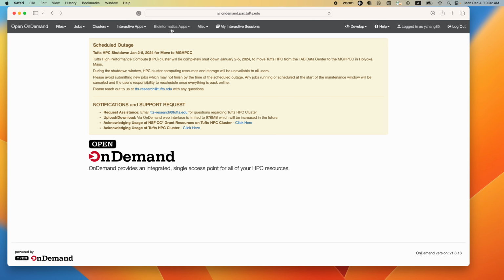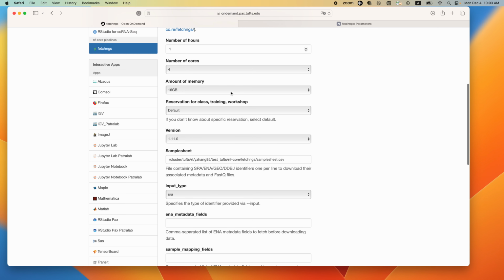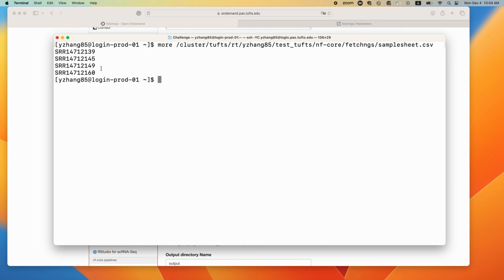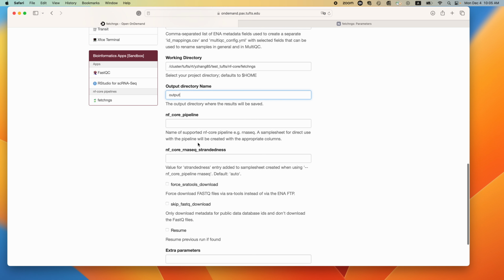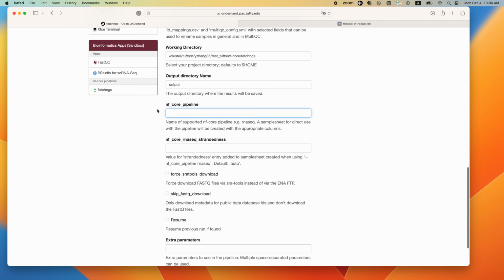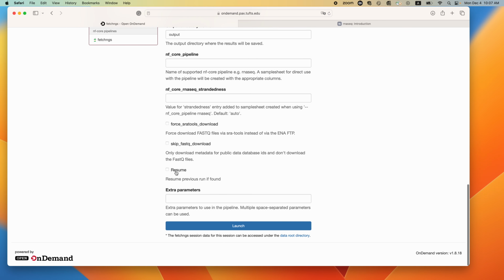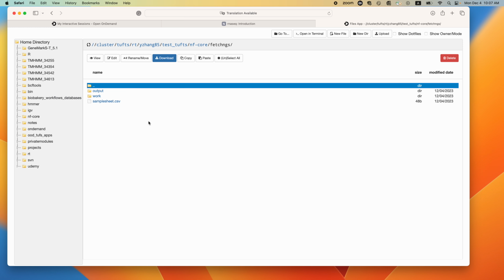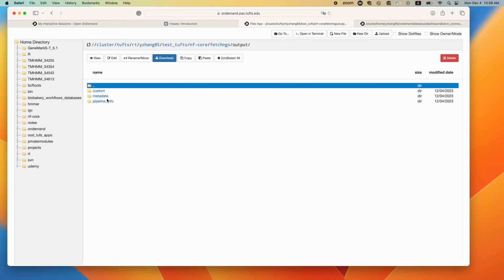nf-core fetchngs on Open OnDemand @ Tufts HPC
How to run nf-core fetchngs pipeline using Open OnDemand platform @ Tufts University